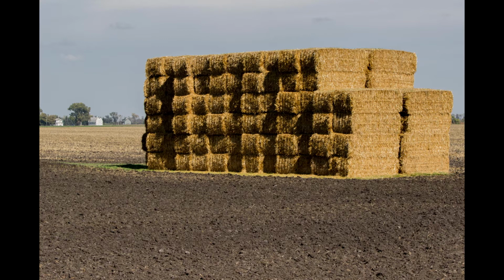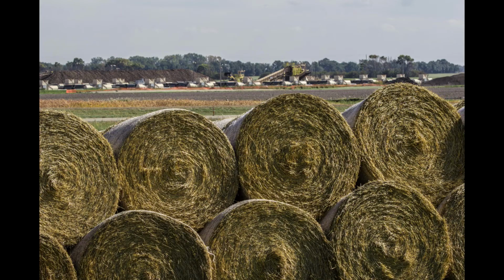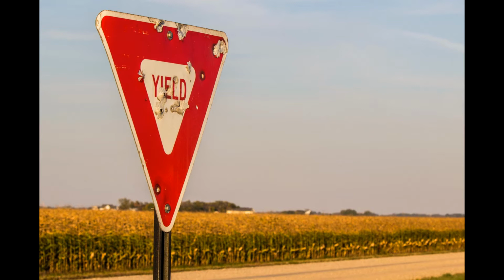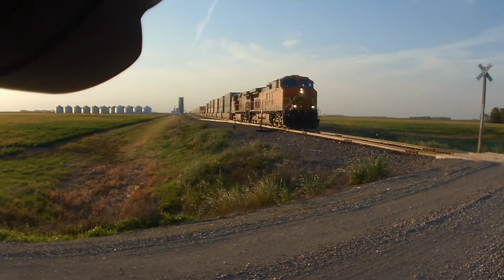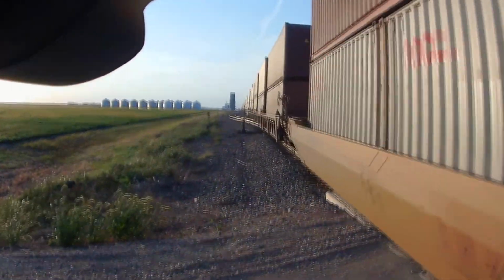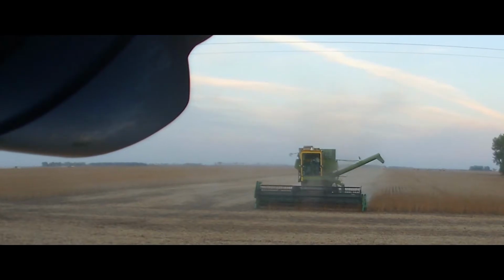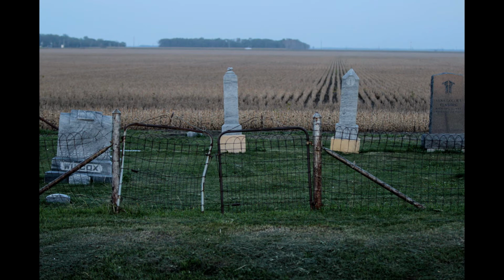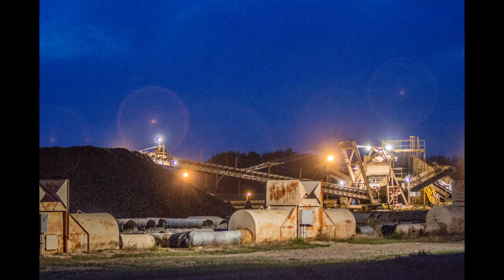WHYRURAL 2013 Red River Valley Farm Bean Harvest Time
Why Rural.
Some views of North Dakota's Eastern Red River Valley during the bean harvest in September of 2013.